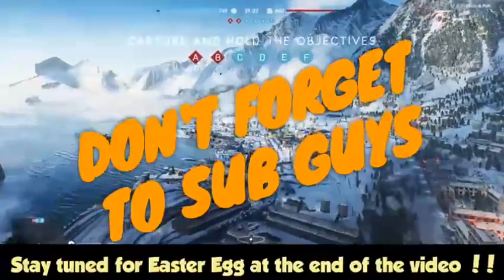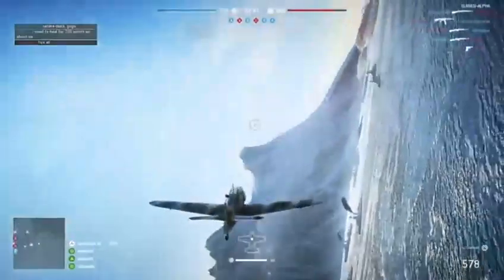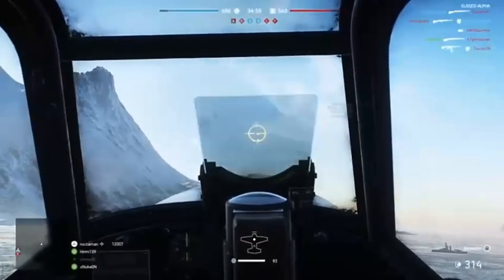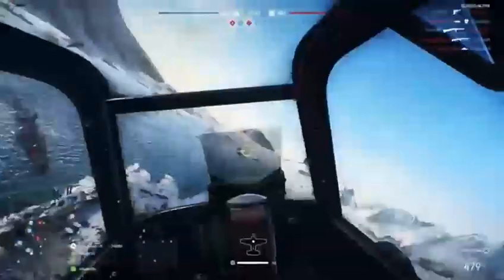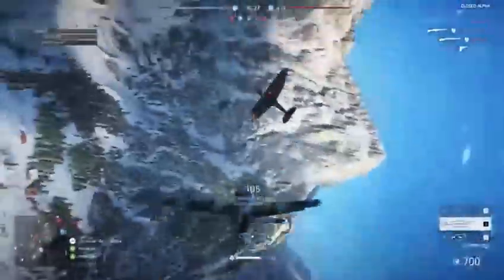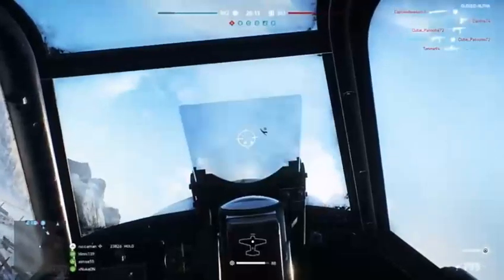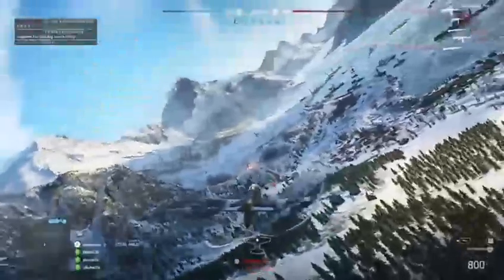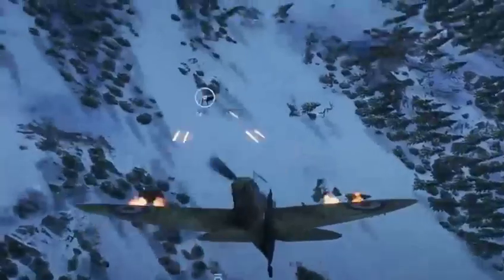BATTLEFIELD 5: ALPHA CODE GIVEAWAY ,AIR COMBAT GAMEPLAY,BOMBING THE STUKA, AMAZING SECRETS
Air Combat is considered an "arcade-style" flight game due to its semi-realistic physics and the fact that many of the planes can carry up to sixty-five missiles (an impossibility in real-life aircraft). The goal of the game is to destroy enemy targets dispersed throughout the various missions and earn money to purchase additional aircraft or employ wingmen. battlefield 5,
battlefield 5 closed alpha,
battlefield 5 gameplay pc,
battlefield 5 teaser,
battlefield 5 ps4,
battlefield 5 reaction,
battlefield 5 ign,
battlefield 5 e3,
battlefield 5 ali a,
battlefield 5 armageddon,
battlefield 5 air combat,
battlefield 5 audience reaction,
battlefield 5 beta,
battlefield 5 backlash,
battlefield 5 beta gameplay,
battlefield 5 best mission,
battlefield 5 bad,
battlefield 5 breakdown,
battlefield 5 building,
battlefield 5 broken machine,
battlefield 5 battle royale trailer,
battlefield 5 bgm,
battlefield 5 part 1,
battlefield 5 controversy,
battlefield 5 cinematic,
battlefield 5 concept art,
battlefield 5 conquest,
battlefield 5 campaign trailer,
battlefield 5 cringe,
battlefield 5 cover,
battlefield 5 conference,
battlefield 5 classes,
battlefield 5 drama,
battlefield 5 ea,
battlefield 5 ending,
battlefield 5 ea play,
battlefield 5 e3 trailer,
battlefield 5 e3 gameplay,
battlefield 5 early access,
battlefield 5 ea gameplay,
battlefield 5 everything you need to know,
battlefield 5 early gameplay,
battlefield 5 full gameplay,
battlefield 5 for pc,
battlefield 5 final mission,
battlefield 5 first look,
battlefield 5 full game,
battlefield 5 full movie hindi,
battlefield 5 flakfire,
battlefield 5 for android,
battlefield 5 fortification,
battlefield 5 for ps4,
battlefield 5 gameplay trailer,
battlefield 5 game trailer,
battlefield 5 gameplay e3,
battlefield 5 gtx 1050,
battlefield 5 game movie,
battlefield 5 gamespot,
battlefield 5 hindi,
battlefield 5 hardline,
battlefield 5 hd,
battlefield 5 hans zimmer,
battlefield 5 highlights,
battlefield 5 haters,
battlefield 5 hype,
battlefield 5 has women in it,
battlefield 5 hdr,
battlefield 5 in hindi,
battlefield 5 ign live,
battlefield 5 info,
battlefield 5 impressions,
battlefield 5 in 2018,
battlefield 5 intro,
battlefield 5 information,
battlefield 5 improved trailer,
battlefield 5 is bad,
battlefield 5 jet,
battlefield 5 june 9,
battlefield 5 jack,
battlefield 5 japan,
battlefield 5 jericho,
battlefield 5 jim,
battlefield 5 joe,
battlefield 5 joke,
battlefield 5 jet gameplay,
battlefield 5 killstreak,
battlefield 5 kromka,
battlefield 5 korean war,
battlefield 5 pc,
battlefield 5 ps3,
battlefield 5 ps3 gameplay,
battlefield 5 playstation,
battlefield 5 ps4 pro,
battlefield 5 pc download,
battlefield 5 plane,
battlefield 5 pewdiepie,
battlefield 5 qartulad,
battlefield 5 questions,
q-5 fantan battlefield 4,
battlefield 5 review,
battlefield 5 royale,
battlefield 5 radbrad,
battlefield 5 reveal trailer reaction,
battlefield 5 rant,
battlefield 5 release,
battlefield 5 reveal ign,
battlefield 5 stuka,
battlefield 5 soundtrack,
battlefield 5 sony,
battlefield 5 stealth,
xbox one s battlefield 500gb,
xbox one s battlefield 1 500gb,
battlefield 5 theme,
battlefield 5 trailer reaction,
battlefield 5 trailer pc,
battlefield 5 teaser reaction,
battlefield 5 trailer ps4,
battlefield 5 trailer reaction mashup,
battlefield 5 trailer song,
battlefield 5 trailer 4k,
battlefield 5 trailer review,
battlefield 4 t-50,
battlefield 5 unboxing,
battlefield 5 ultra,
battlefield 5 updates,
battlefield 5 ultra settings,
battlefield 5 ultra graphics,
battlefield 5 ultimate edition,
battlefield 5 unrealistic,
battlefield 5 uniforms,
battlefield 5 ussr,
battlefield 5 upset,
battlefield 5 vs battlefield 1,
battlefield 5 vs,
battlefield 5 vr,
battlefield 5 vs cod ww2,
battlefield 5 vs call of duty ww2,
battlefield 5 vs cod black ops 4,
battlefield 5 vs ww2,
battlefield 5 video,
battlefield 5 vs call of duty black ops 4,
battlefield 5 v1,
battlefield 5 walkthrough,
battlefield 5 ww2,
battlefield 5 westie,
battlefield 5 women,
battlefield 5 worth a buy,
battlefield 5 worst,
battlefield 5 what went wrong,
battlefield 5 weapons,
battlefield 5 war stories,
battlefield 5 wtf,
battlefield 5 xbox,
battlefield 5 xbox 360,
battlefield 5 xbox one x,
battlefield 5 xbox one gameplay,
battlefield 5 xbox e3,
battlefield 5 xbox trailer,
battlefield 5 xbox exclusive,
battlefield 5 xbox 360 gameplay,
battlefield 5 xbox only,
battlefield 5 xbox conference,
battlefield 5 yongyea,
battlefield 5 zombies,
battlefield 5 zombies trailer,
battlefield 5 zwiastun,
battlefield 5 zwiastun pl,
battlefield 5 rap zarcort,
battlefield 5 1942 theme,
battlefield 5 1080p 60fps,
acer nitro 5 battlefield 1,
gta 5 battlefield 1,
battlefield 5 2019,
battlefield 5 2k,
battlefield 5 2018 gameplay,
battlefield 5 2018 trailer,
battlefield 5 2018,
battlefield 5 2018 release date,
battlefield 5 2016,
battlefield 5 2018 teaser,
battlefield 5 2nd trailer,
battlefield 5 2 trailer,
battlefield bad company 2 50 cal,